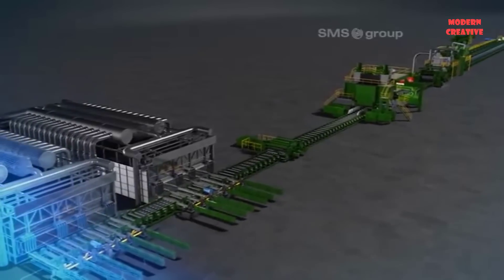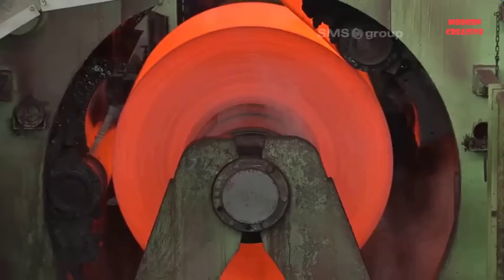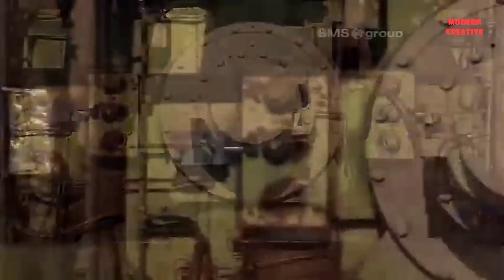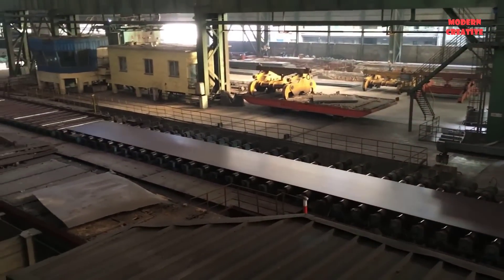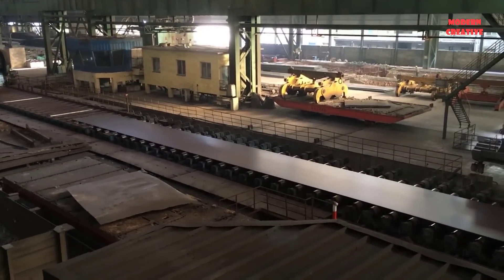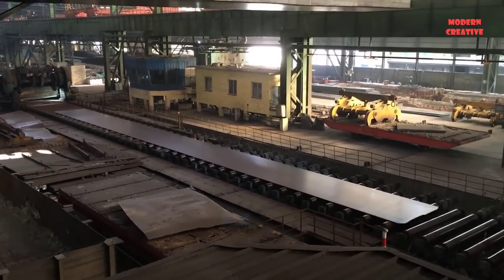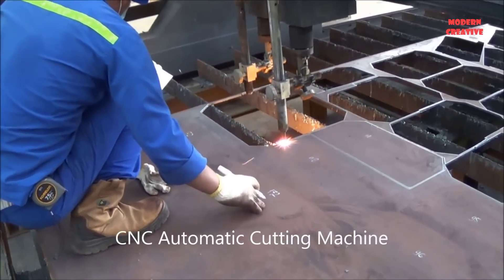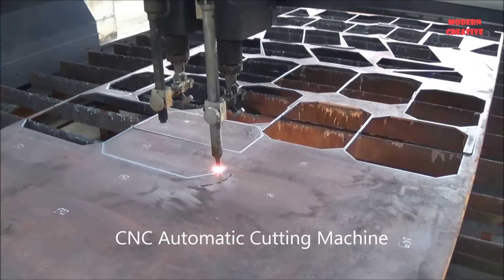The world's most modern rebar and plate steel production process. Versatile steel frame fabrication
Hello everyone,  welcome back to Modern Creative channel.  In this video Modern Creative will take you on a tour,  of hot rolled steel mills to learn the process and production lines for rebar and steel plate.  And then there is a small process from which,  steel plate product is made into a steel frame used in the construction of a bridge or a steel frame house.